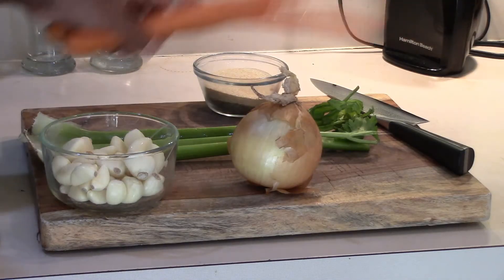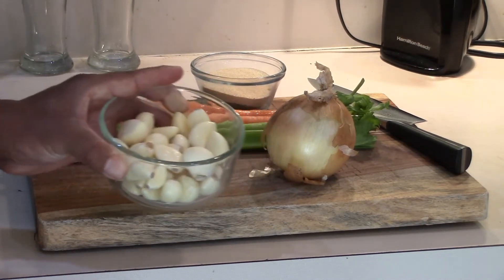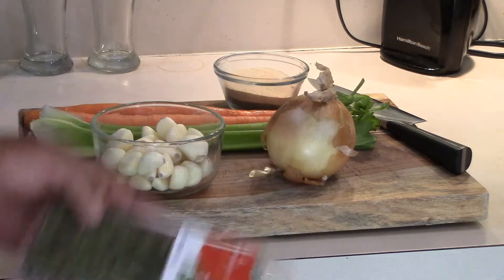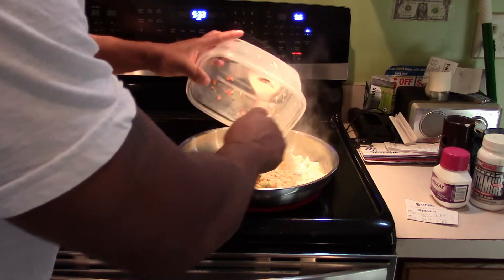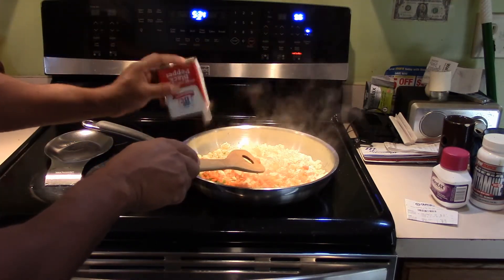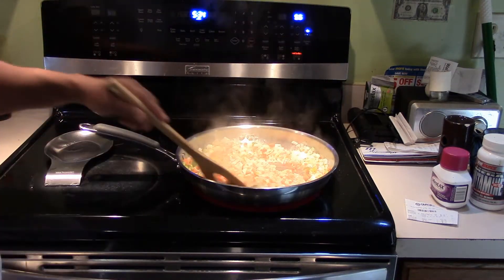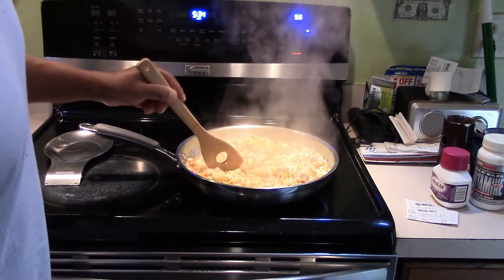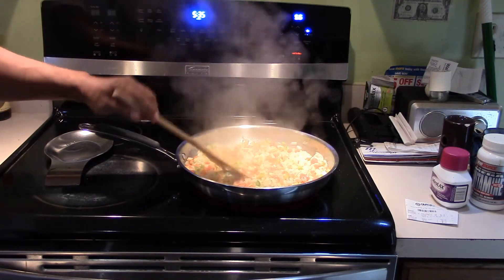HOMEMADE FRESH MARINARA SAUCE WITH SHRIMP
This is a recipe for how to make a good homemade shrimp marinara.  This recipe includes instructions on how to make the marinara sauce and on how to prepare the shrimp for entry into the dish.